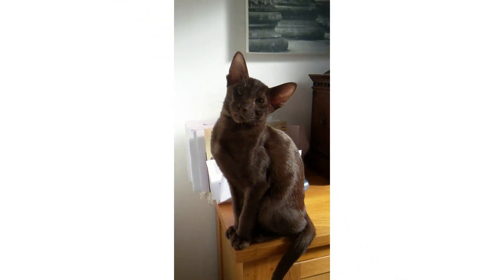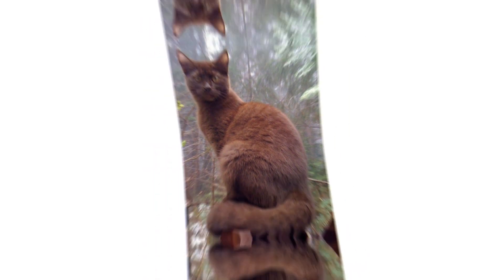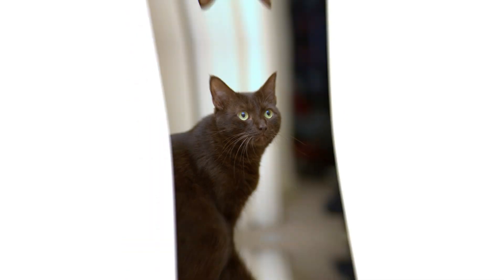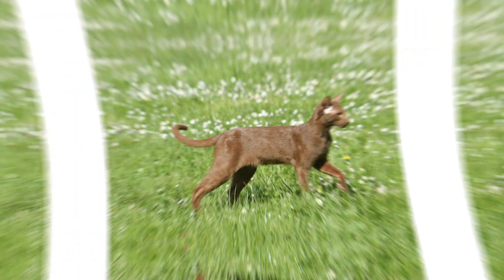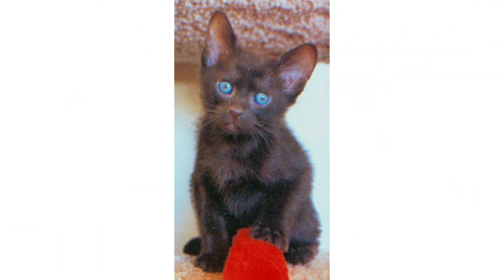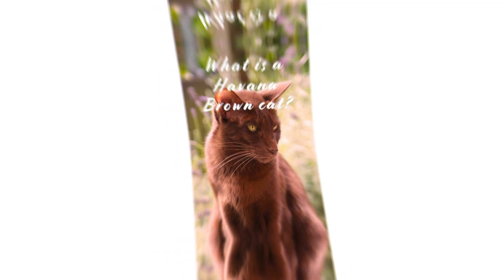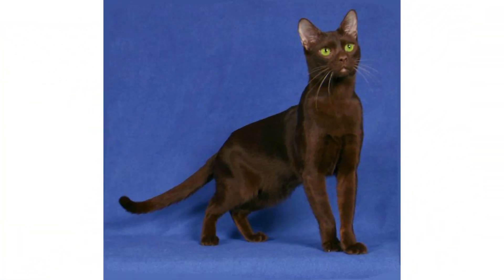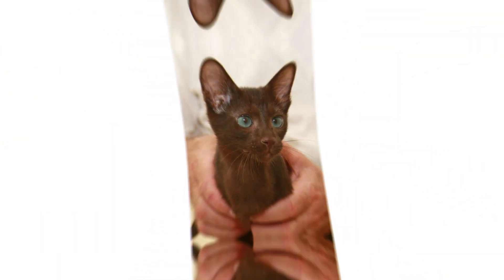Top 10 Cute cat breads in the World | How to Train, Grow, care of a Havana Brown cat Funny Animals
funny cats
play cats
Adorable pet videos
Funny animals
playing Animals
How to train cats and Dogs
top Dogs breeds
how to train Dogs and cats
funny cats
play cats
anime
animals
anime aesthetic
animal drawings
anime wallpaper
anime wallpapers
anime tattoo designs
anime tattoos
anime t shirt
animation
anime art
dog tattoo
dog easter basket
dog wallpaper
dog tattoo ideas small
dog drawing
dog aesthetic
dog easter pictures
dog tattoo ideas
dog painting
pet tattoo
pets animals
pet easter basket
husky puppies
huskies
huskies puppies
huskie puppy
Funny animal videos
cute Kittens
Cute Puppies
Funny Cat and Dogs
Funny Aniaml videos 2023
cat aesthetic
cat tattoo
cats
cat drawing
cat wallpaper
cat
cats aesthetic
cat decor
cat tattoos
cats tattoo
cat t shirt
cat lover
cat painting
cat tattoo design
cats wallpaper
cat food
cat bed
cat lover gift
cat anime
cat accessories
cat gifts
cat art
cat house
cat aesthetics
cat lovers